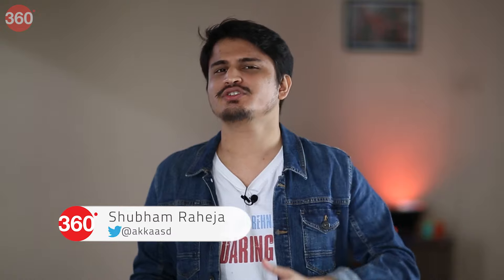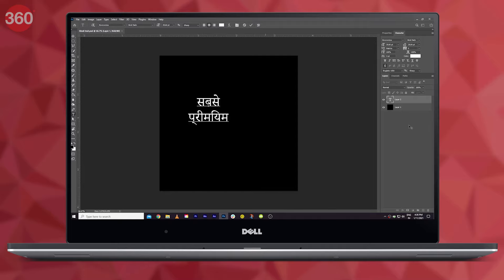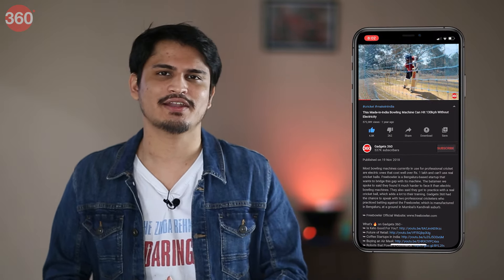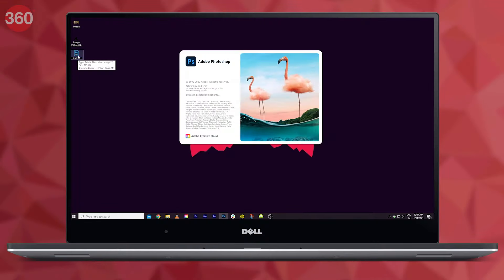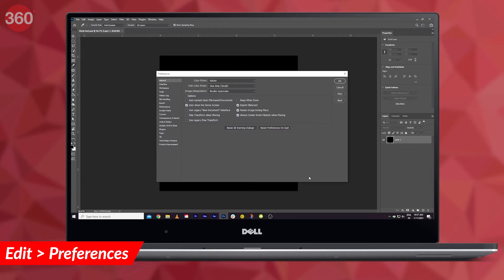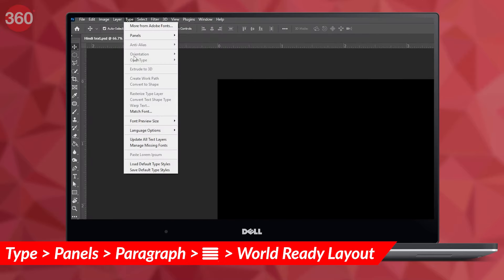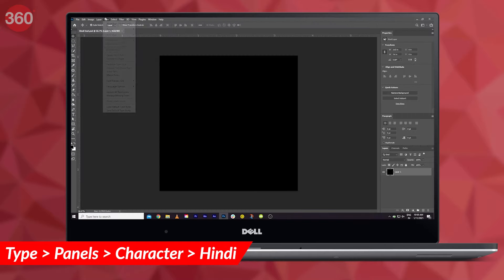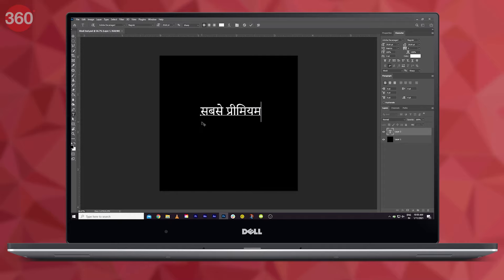Photoshop Hindi Font Problem Solved: How to Fix Devanagari Font Issues in Adobe Photoshop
Photoshop has a big Hindi font problem. If you are watching this video, you're probably looking for a way to fix the Hindi font issue in Photoshop. What Hindi font issue you ask? Well, the matras in hindi typeface appear all weird and out of place, just like how you can see on the screen right now. So let me quickly walk you through the steps to fix just that. And if you think by the end of this video that this method helped you, do like this video and also consider subscribing to our channel and also hit that bell icon so that you are notified about our latest videos.

0:00 Introduction
0:46 Steps to Fix Hindi Font Issue in Photoshop